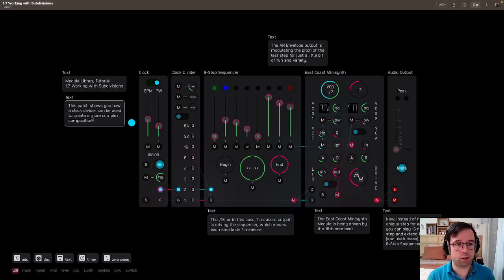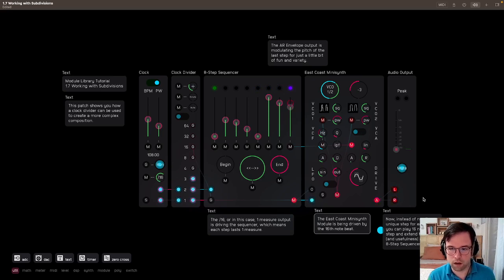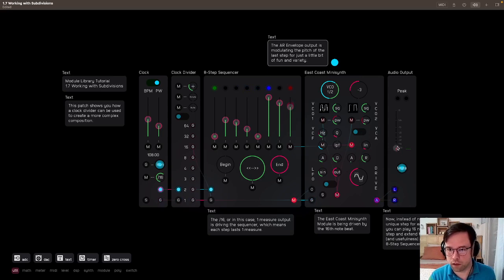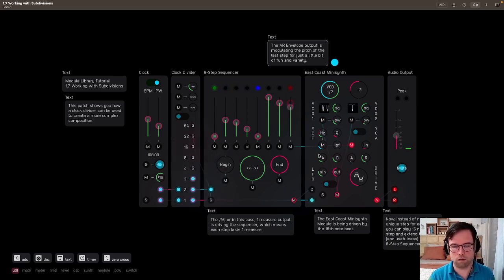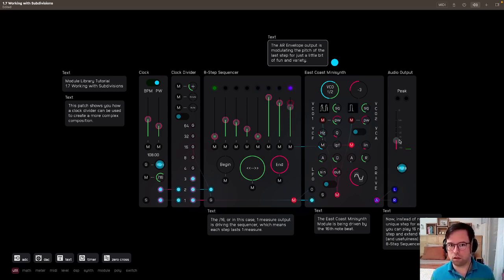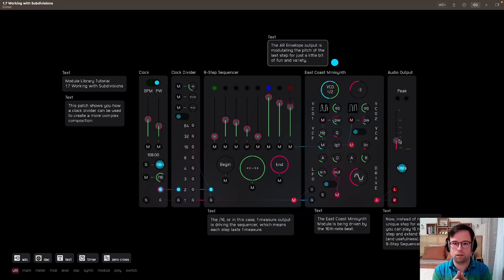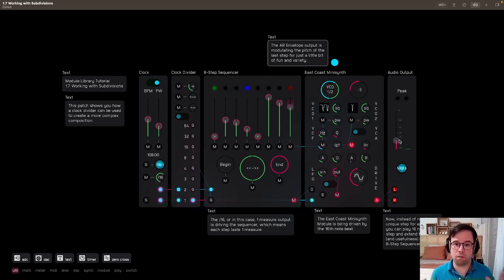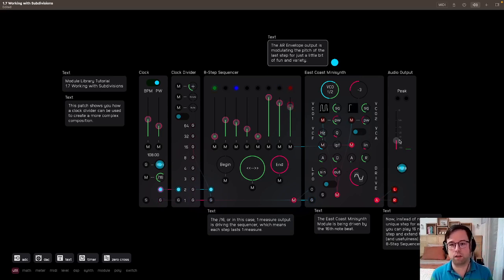Audulus Module Library Tutorial: 1.7 Working with Subdivisions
Download Audulus for free for Mac and iPad and follow along with these free tutorial patches available

This tutorial gives you a small example of how to use two different subdivisions to create a longer-sounding sequence.

Chapters
0:00 - Introduction
0:10 - Tutorial Walkthrough
1:10 - Discussion